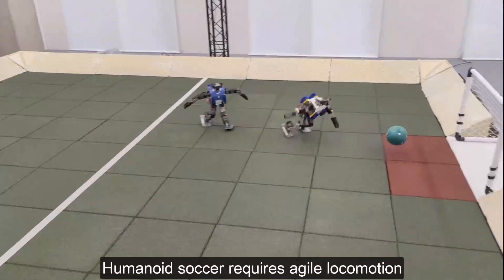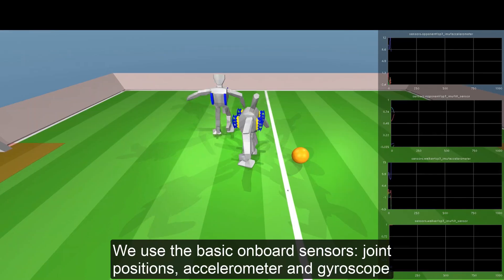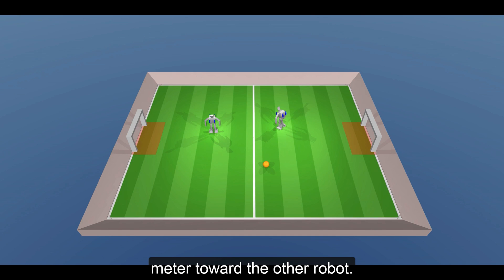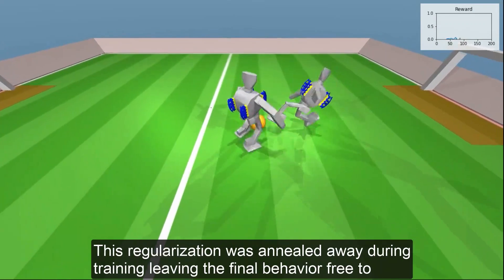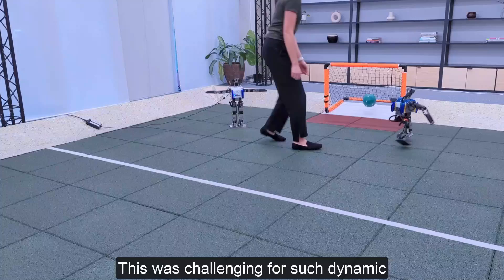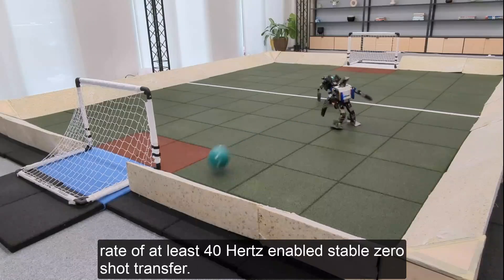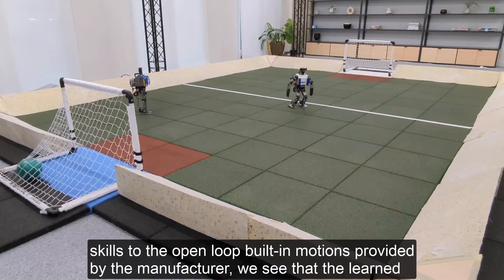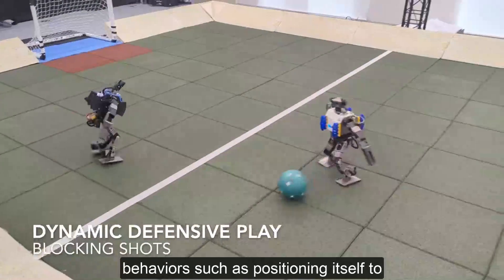OP3 Soccer: overview